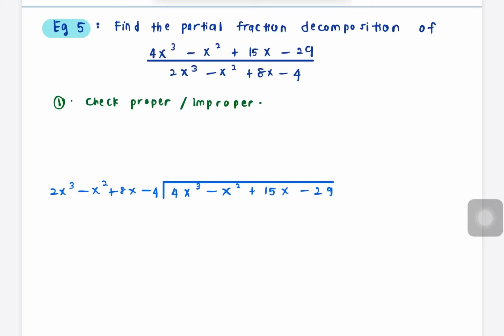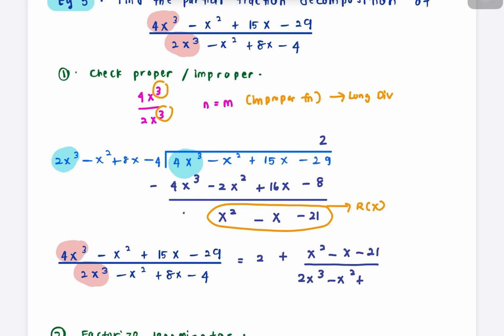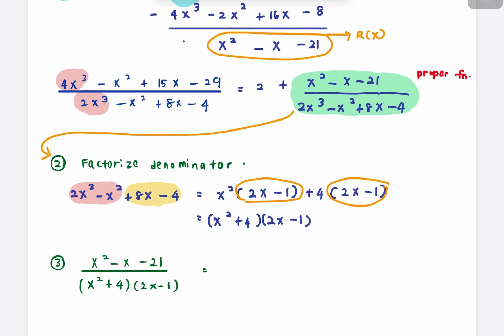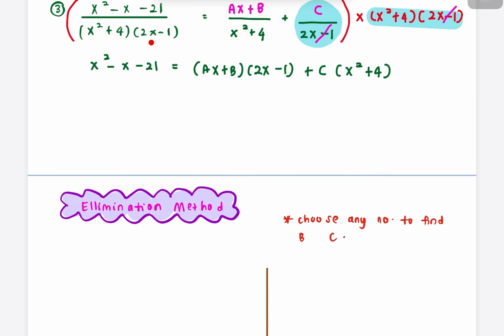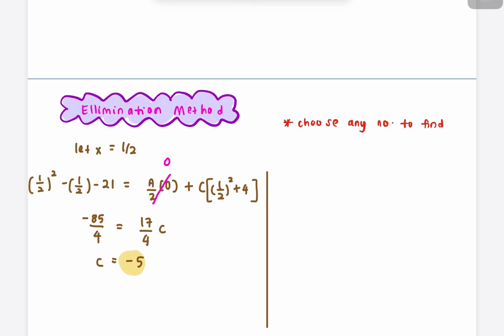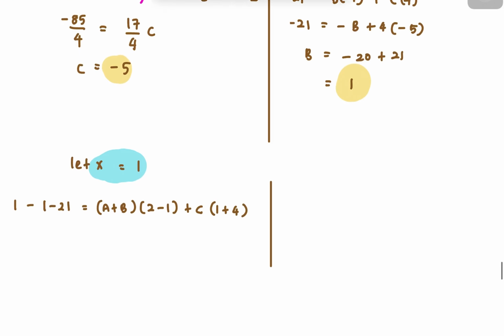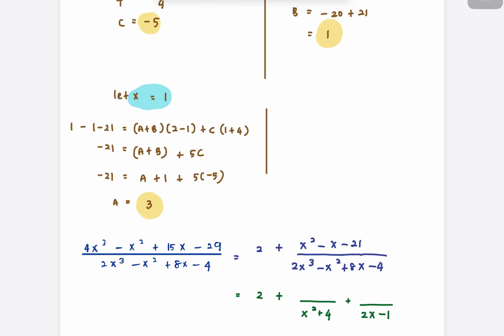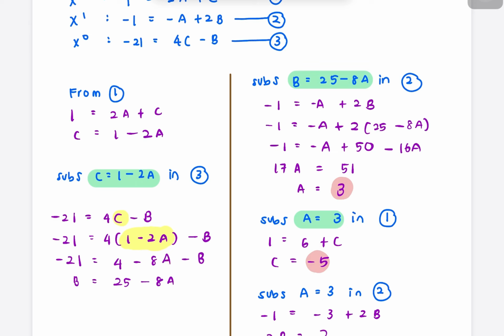MAT0114 3.6 Partial Fraction (part 4)